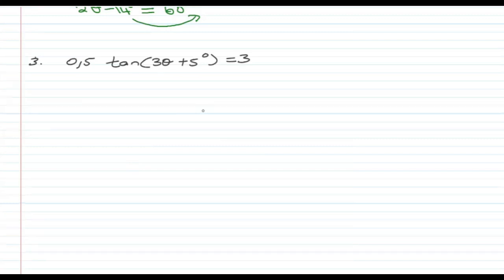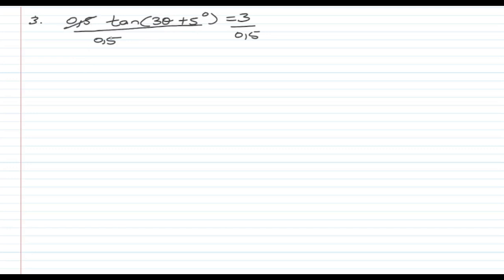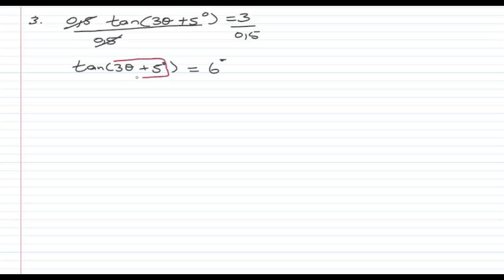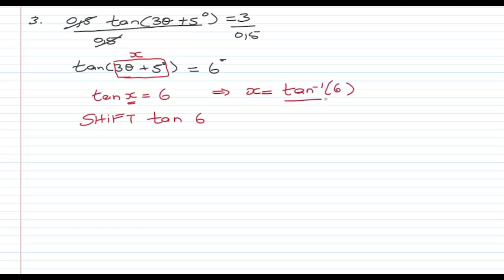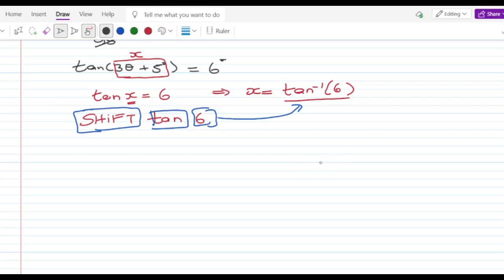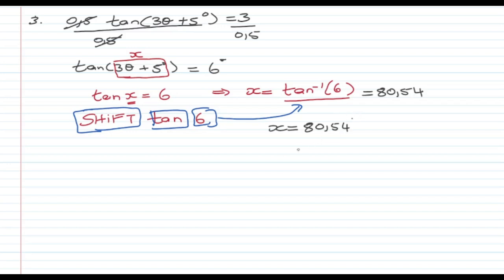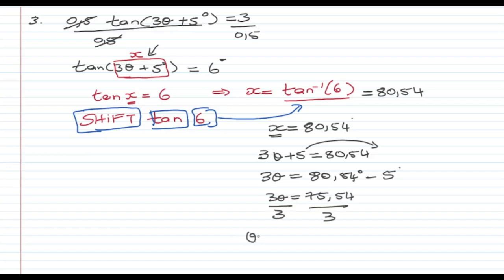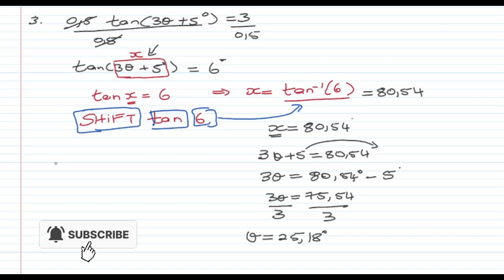How to Solve Trig Equations Grade 10 | Worked Example 3 Step by Step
In this video, we work through a Grade 10 Trigonometry equation example step by step so you can understand exactly how to solve trig equations with confidence.

If trig usually confuses you, don’t worry — this lesson is explained in a simple and easy way so you can follow along and improve fast. 📚✨

In this lesson:
✅ How to identify the trig ratio
✅ How to solve the equation step by step
✅ How to use your calculator correctly
✅ How to find the correct angle
✅ Exam tips to avoid losing marks

This lesson is perfect for:
📌 Learners preparing for tests and exams
📌 Anyone who wants to improve in trigonometry

💡 Tip: Pause the video, try the example on your own, then continue and check your answer.

🎓 Spark Genius Academy
We help learners from Grade 10–12 improve in Mathematics and Physical Sciences.

Let’s work hard. Let’s improve. Let’s get those distinctions 🏆✨